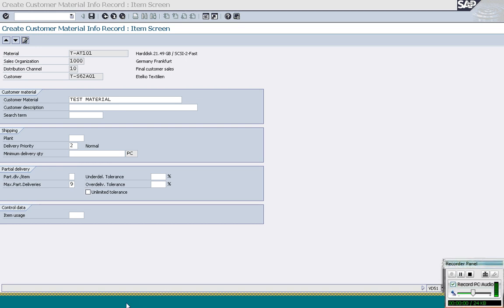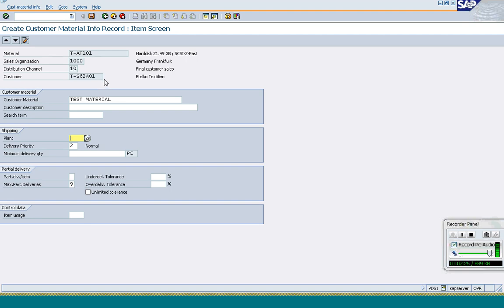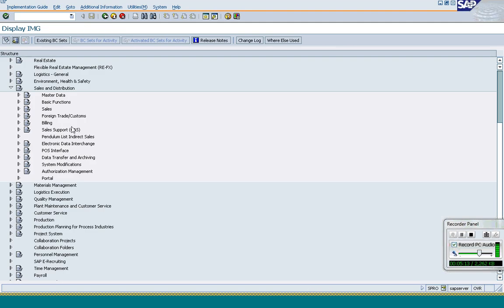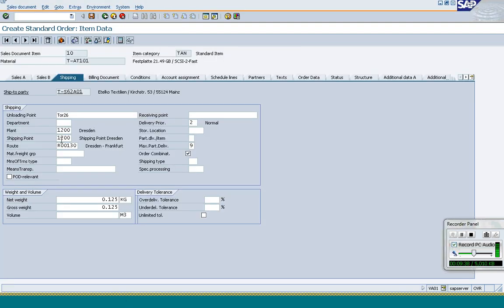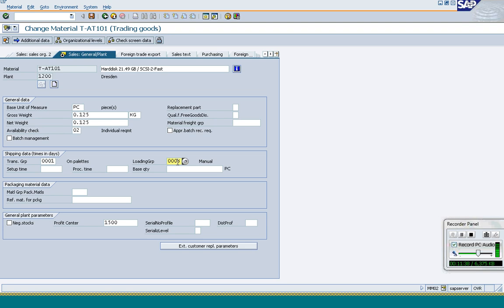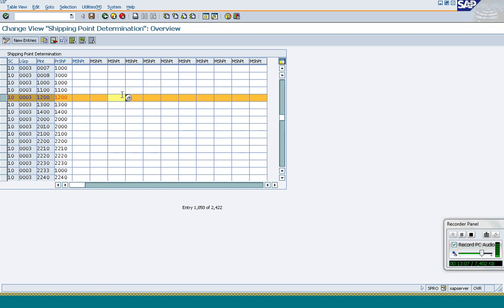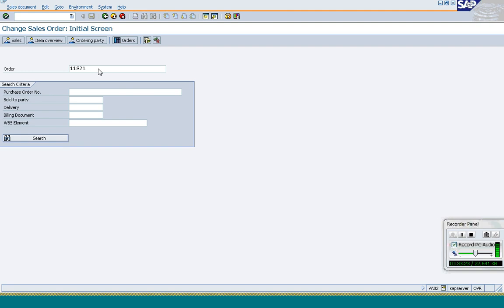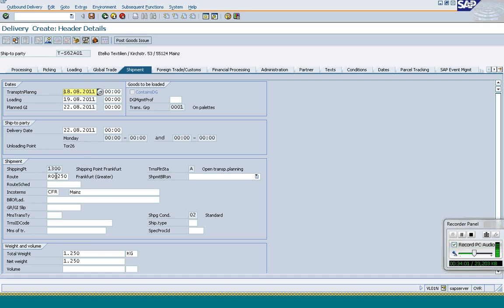SAP SD Class 18 (2)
Tutorial for absolute SAP Beginners.

These are the classes I had taken very long ago for SAP aspirants who wanted to shift their career to SAP. So this SAP SD series is more for beginners. Recently one of those student shared the daily class recordings, which I am putting up for the newbies.